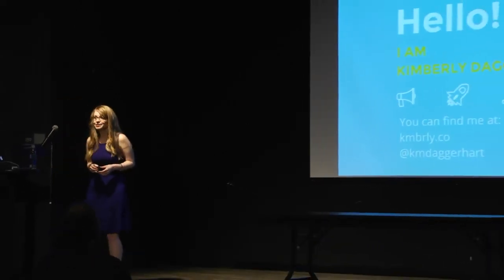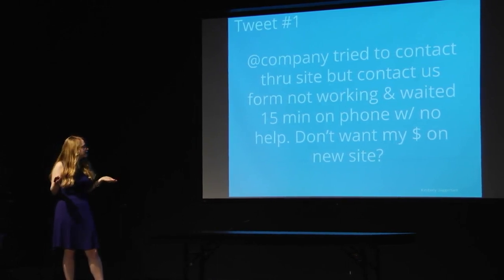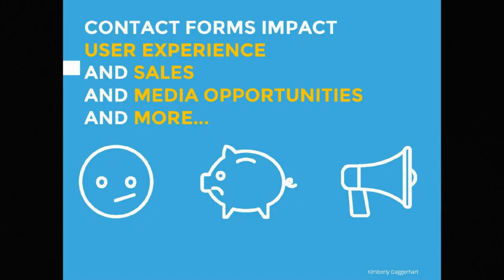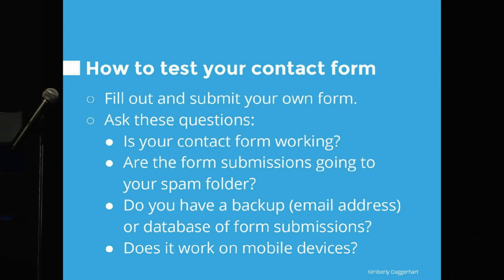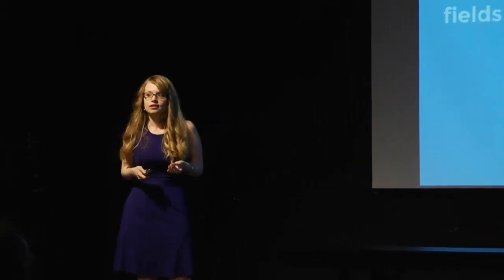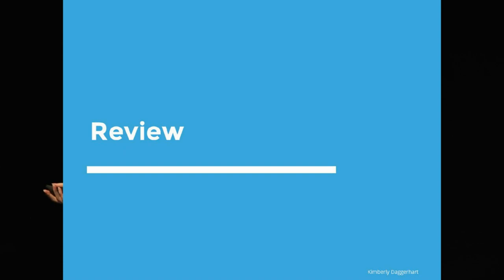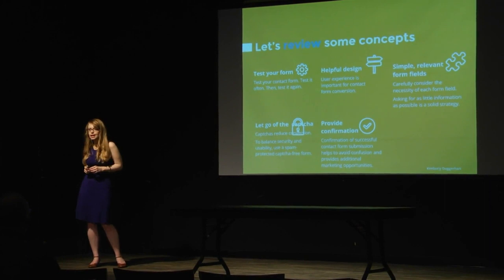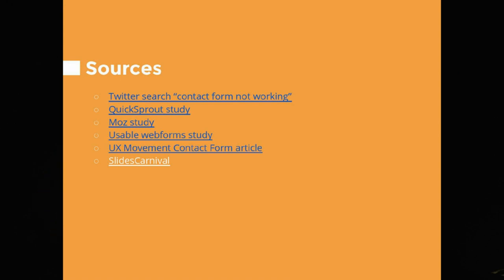Kimberly Daggerhart: How to Optimize Contact Forms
Contact forms are an important tool for website visitors to connect with you. Learn contact form best practices including the elements of a contact form, how to test a contact form, confirmation messages, how to incorporate a contact form into website design, and how to track contact form submissions. Get introduced to popular contact form plugins.
Takeaways
Gathering Data improves your site and business (and that isn’t a bad thing)
How contact form design and placement contributes to conversion
Contact forms have many uses including bug reports, newsletter signups, and lead generation